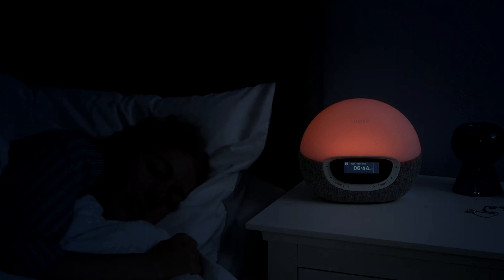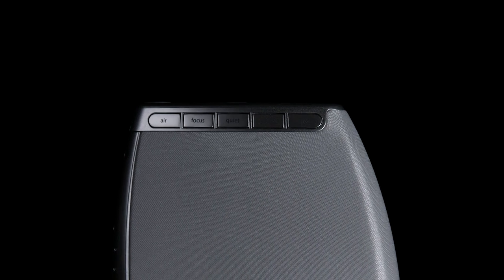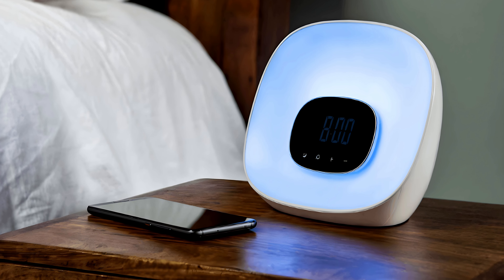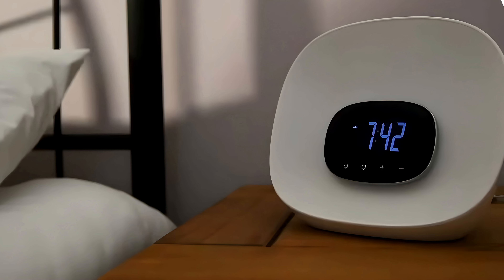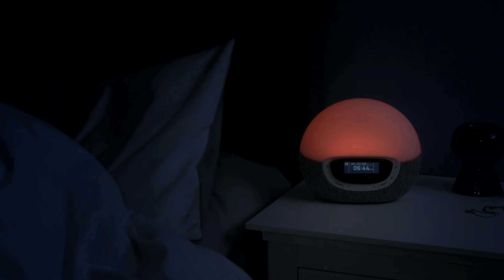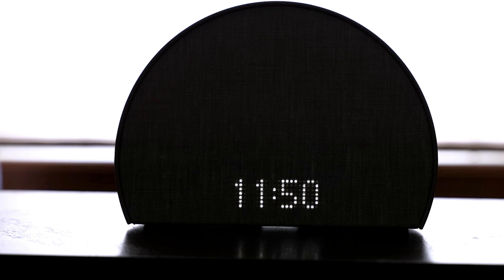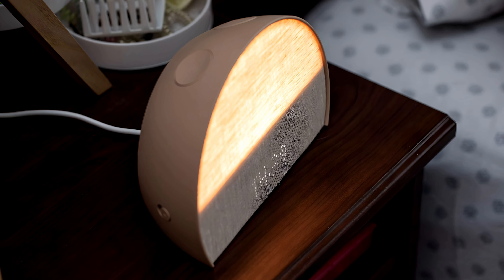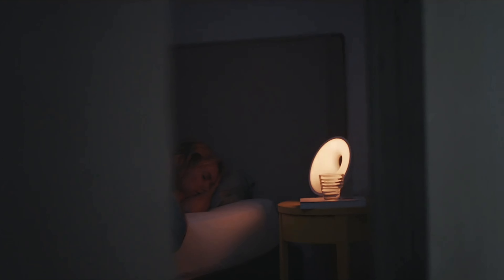Best Sunrise Alarm Clock of 2024 | The 5 Best Smart Alarm Clocks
▶ Here Are The Link to The 5 Best Sunrise Alarm Clocks of 2024 That You Can Buy on Amazon

▶3- Lumie Bodyclock Shine 300

▶Cheap Sunrise Alarm Clocks

Sunrise alarm clocks are designed to mimic natural sunlight, gradually brightening your room before your set wake-up time. This gentle light transition helps to wake you up more naturally, reducing the jarring effect of traditional alarms. Many of these clocks also offer soothing sounds, like birds chirping or ocean waves, to further ease the wake-up process.

00:00 Intro
00:37 iHome Zenergy iZBT10
02:40 Groov-e Light Curve
04:52 Lumie Bodyclock Shine 300
07:19 Hatch Restore 2
09:31 PHILIPS SmartSleep HF3650